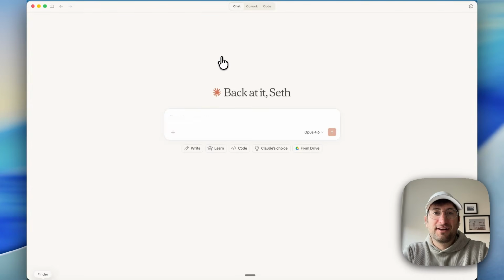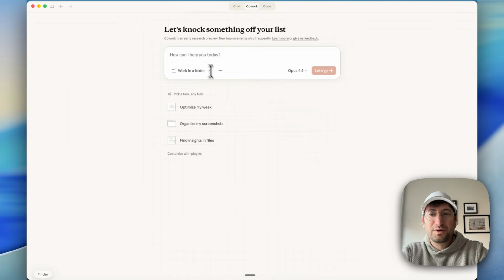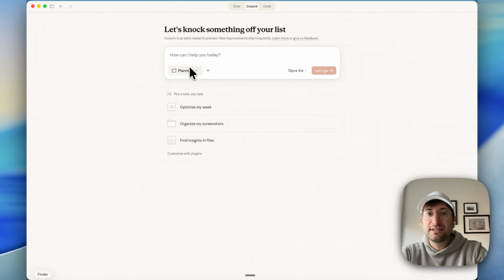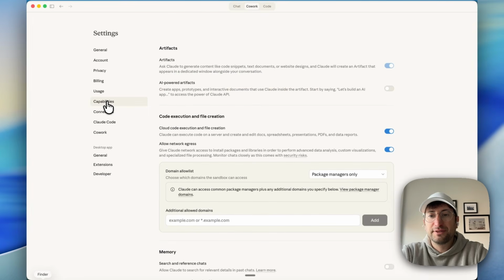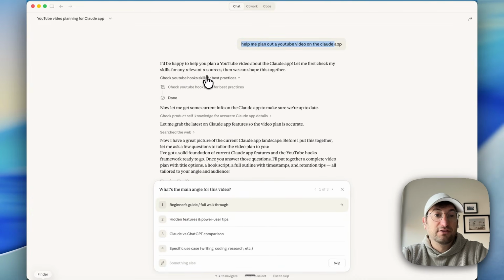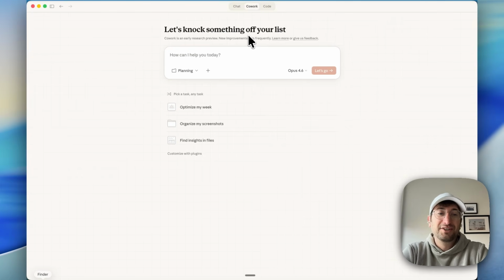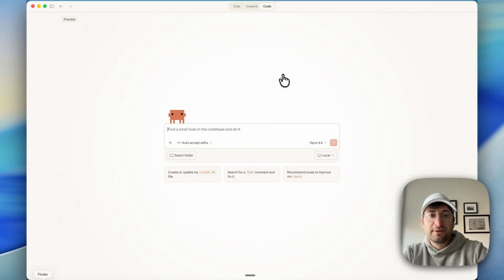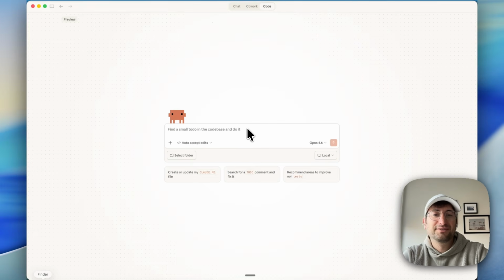Claude Desktop explained simply in 7 minutes (chat vs cowork vs code)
Confused about the three tabs in the Claude app - Chat, Cowork, and Code? This video breaks down exactly what each one does and when to use them.

In this complete Claude app guide, you'll learn:

- Chat tab: The familiar interface for simple back-and-forth conversations with web search
- Cowork tab: Claude's agentic assistant that can access folders on your computer
- Code tab: Claude Code's visual interface for coding projects with diff viewing and folder access
- Skills: Repeatable, customizable instructions that Claude automatically uses across any chat
- How Cowork compares to OpenClaw and where it's heading
- Hidden Claude capabilities you might not know about

Key differences explained:

Chat: Simple Q&A and conversations
Cowork: Agentic work with local file access
Code: Agentic coding with visual diffs and better UI than terminal-based Claude Code
Skills feature: Learn how to create and use skills that Claude automatically applies to relevant conversations - way more powerful than Projects because you can use up to 5 skills at once across any chat.

I'll also compare the Claude Code interface to the Codex app and show you which features make each tool unique.

⏰ Timestamps:
0:00 - Introduction
0:22 - Chat tab overview
0:55 - Cowork tab explained
2:08 - Skills feature (you need to know this!)
4:59 - Code tab walkthrough
6:47 - Wrap up